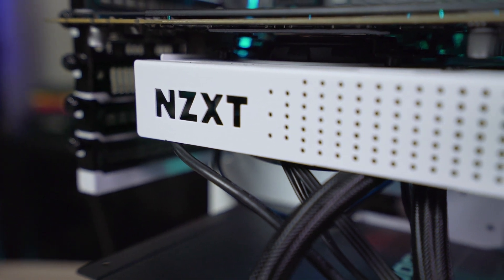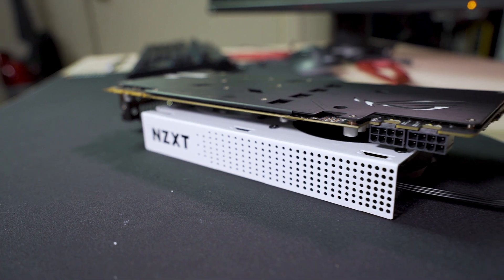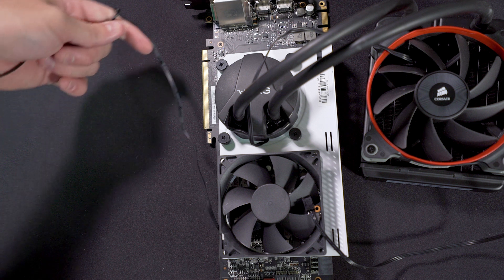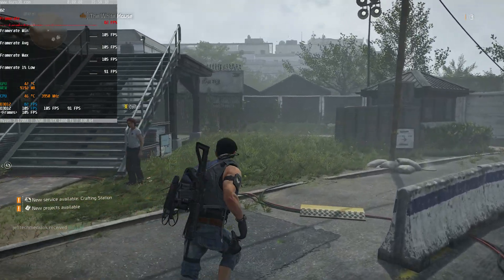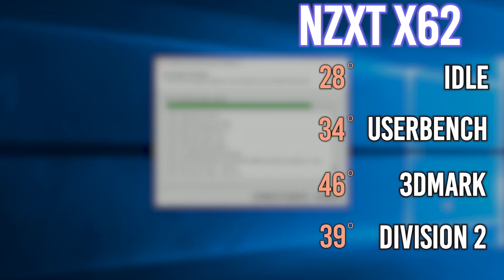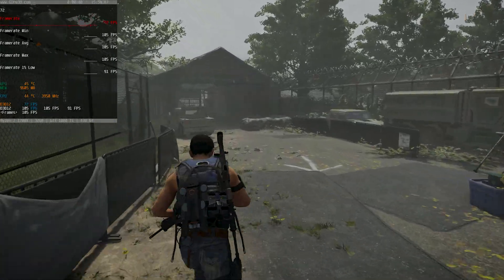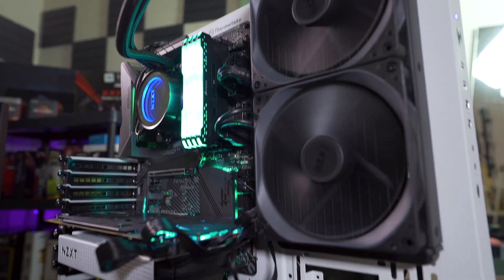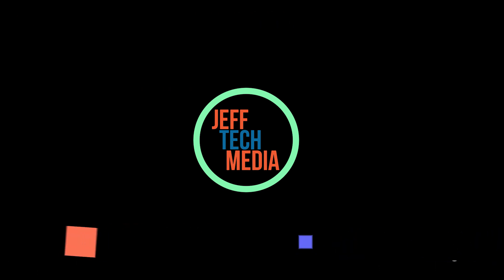GPU Watercool Mounting Kit Worth the Effort?.. NZXT G12 Install & Testing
After wondering about adding an AIO Water cooler using the NZXT G12 for months, I decided to finally buy it and give it a try! I put a couple coolers on it to compare the temperatures with the stock cooler. Find out if adding water cooling and replace your GPU cooler is worth it!